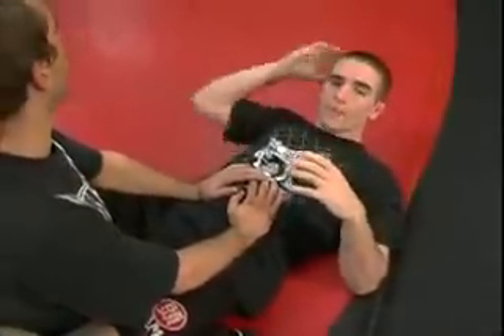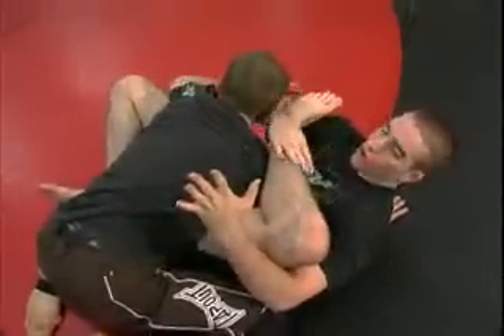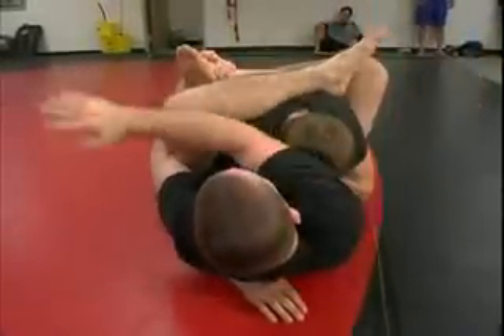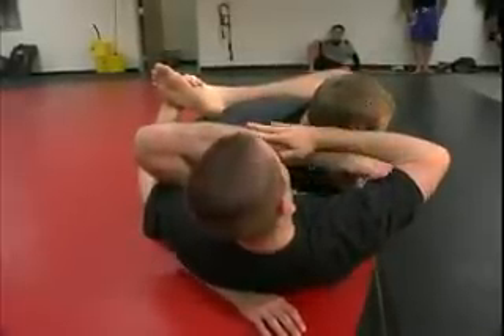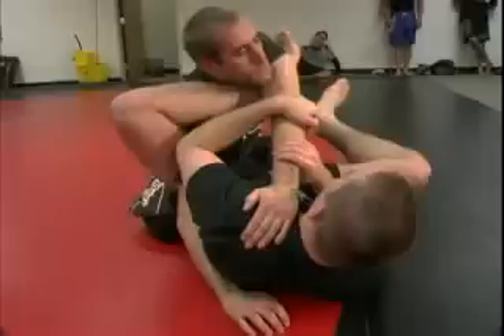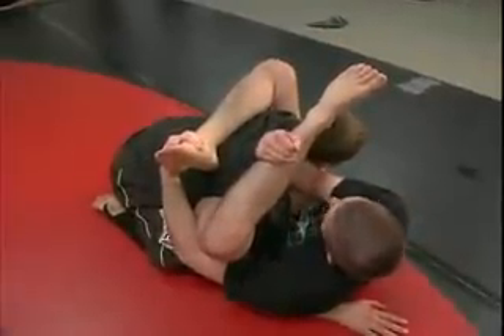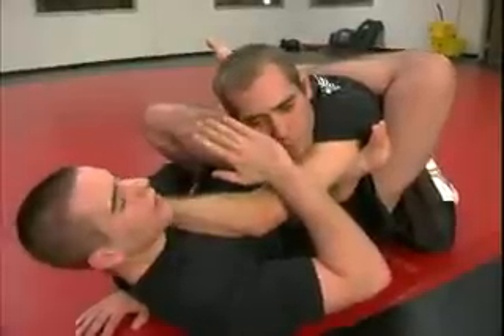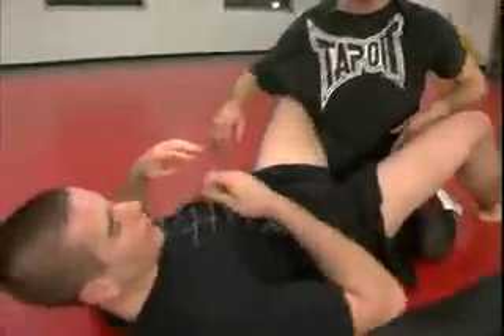Double Bagger.1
The Double Bagger developed by Sean Bollinger of 10th Planet Jiu Jitsu.